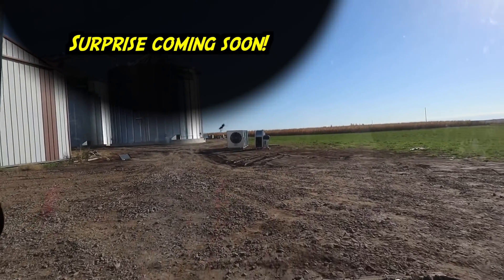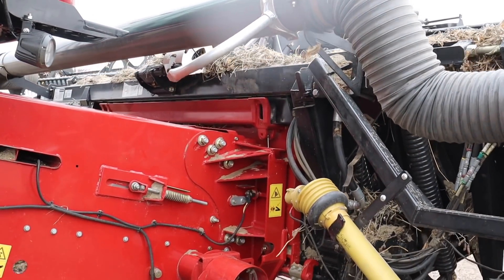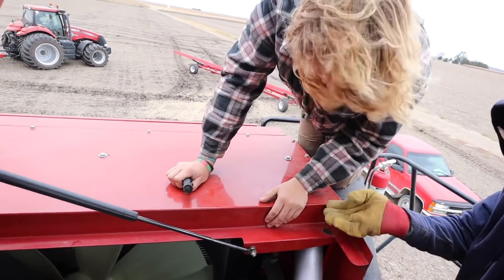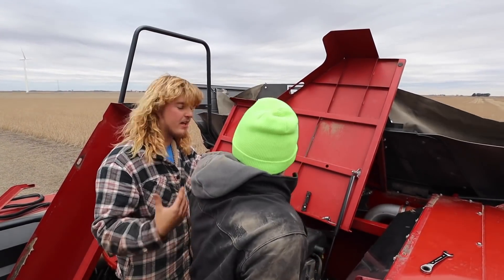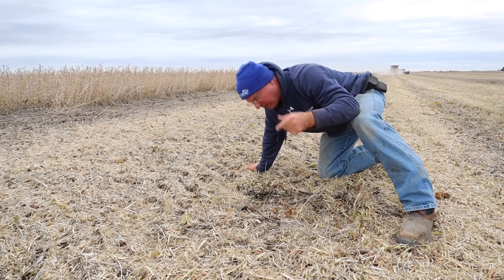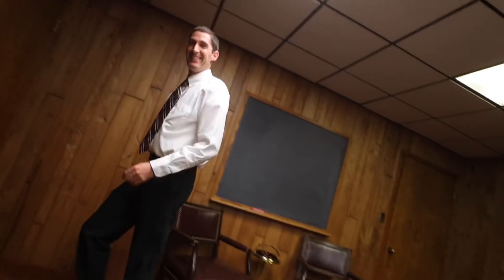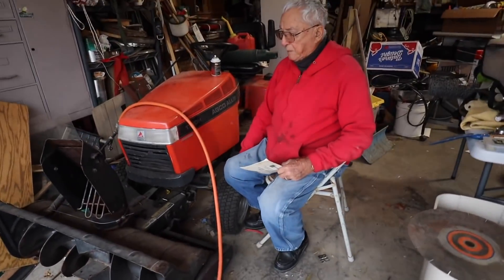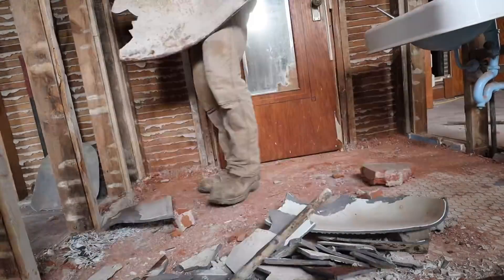How Much Money Does The Government Pay Farmers?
Over the last year, the United States Government paid farmers a substantial amount of money. In this video I am going to disclose exactly how much.

In today's episode, the combine broke (again), we got 4 inches of rain, Dad and I had a tax appointment, I started working on my mansion remodel, and I discuss how much money our farm made in the last year, and how much the United States Government paid our farm. Discussing money is a topic that is a bit taboo for most farmers, so this is a never-before-seen first hand look on how a farm actually operates. Is this unfair, or should farmers get even more?

► Edited By Summer, Cole The Cornstar's Sister